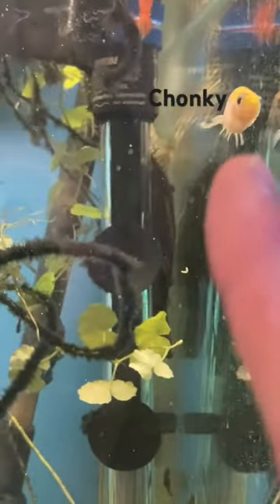I added new goldfish babies into my larger tank